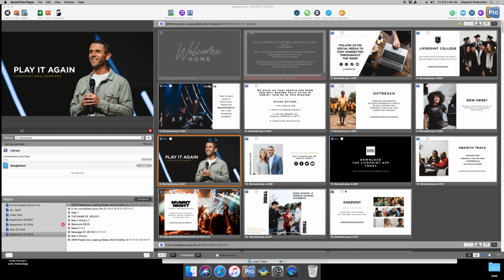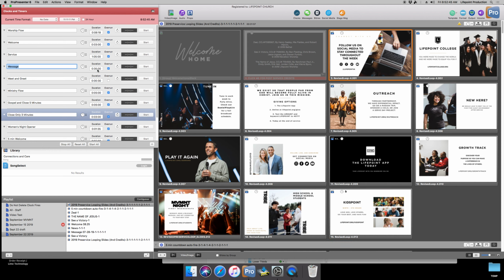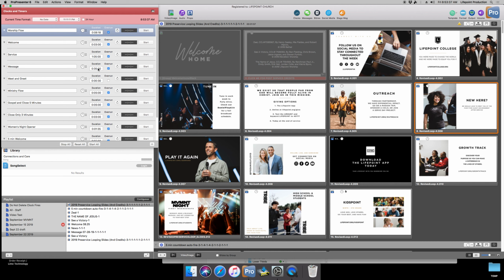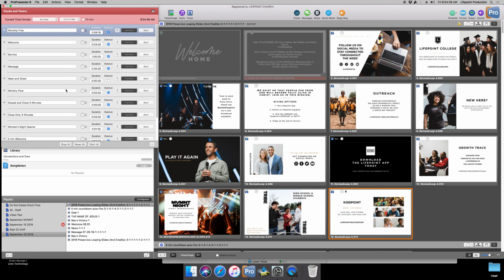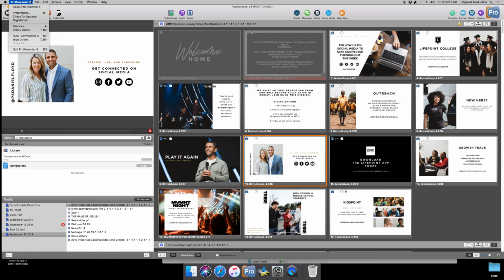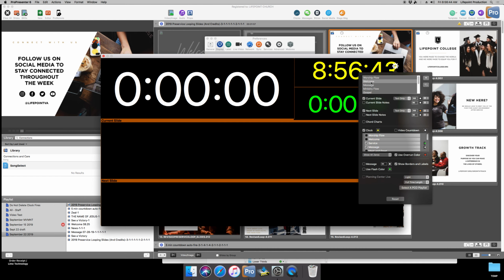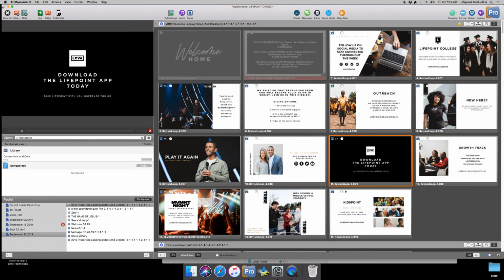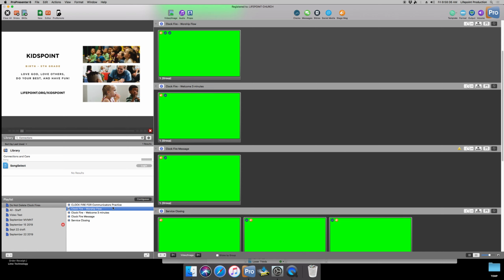Fudi's Clock and Stage Display Overview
Overview of confidence monitors and clocks